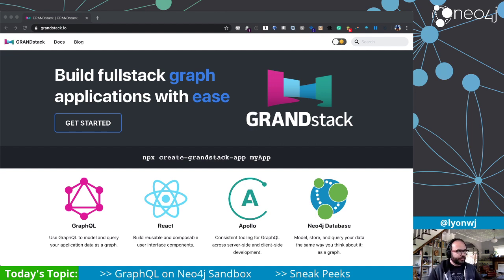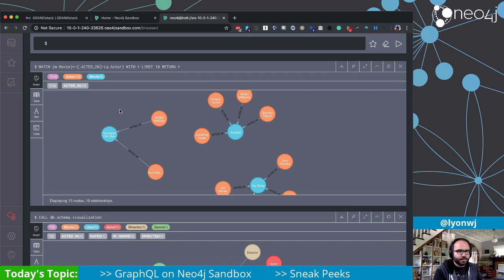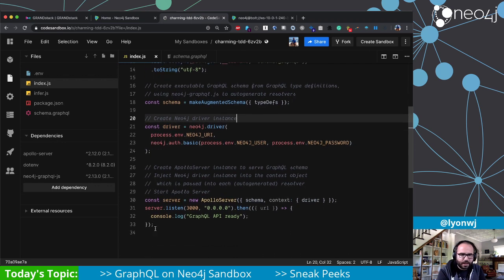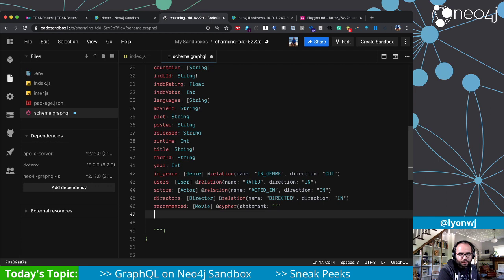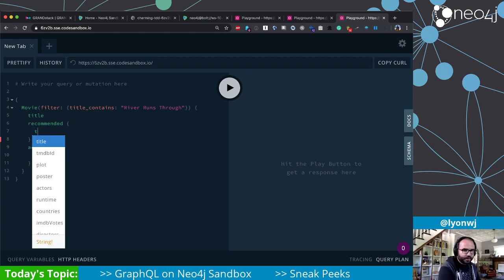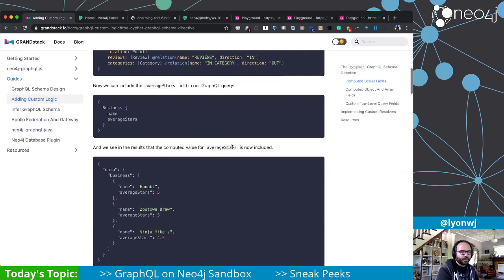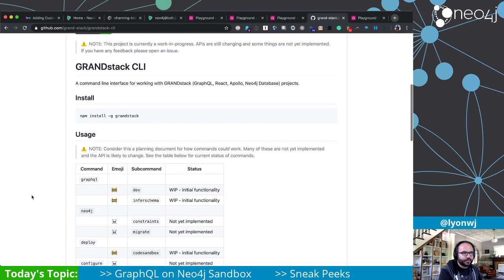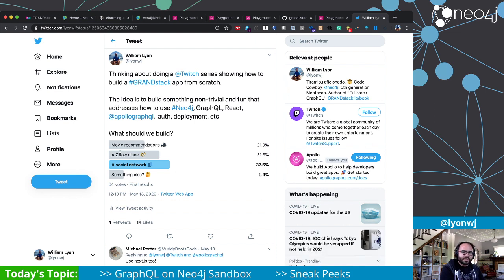GraphQL on Neo4j Sandbox plus Sneak Peeks with Will Lyon - Twitch stream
In this session Will talks us through the GraphQL framework, showing how easy it is to get started with GraphQL with Neo4j Sandbox, and a sneak peek at some tooling.